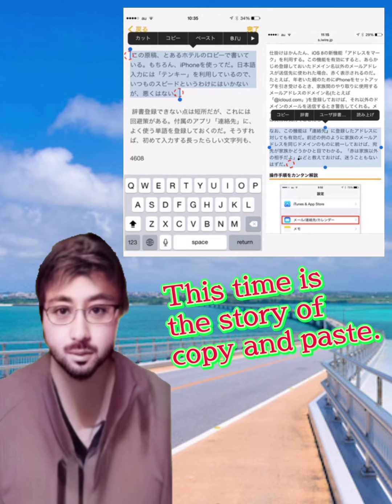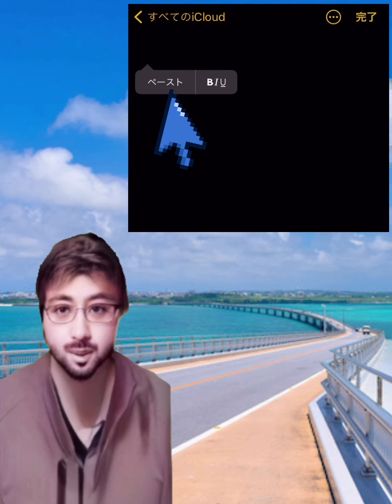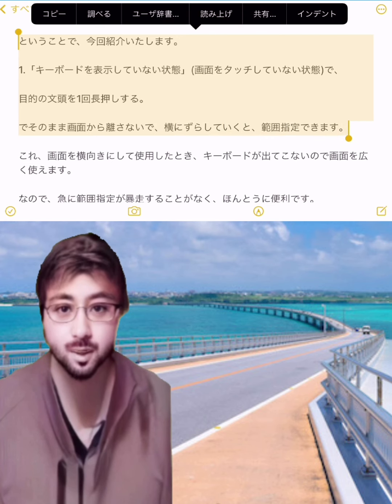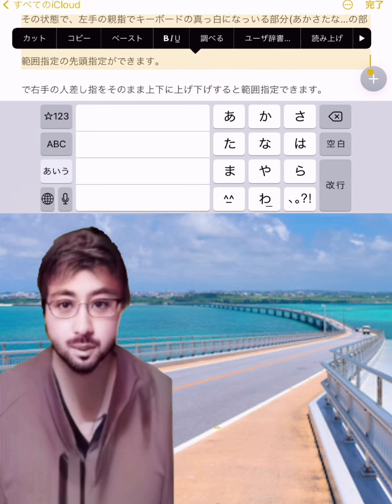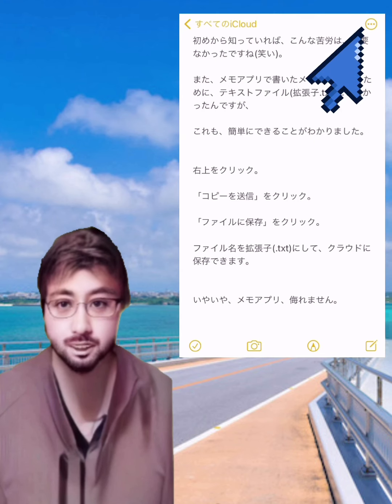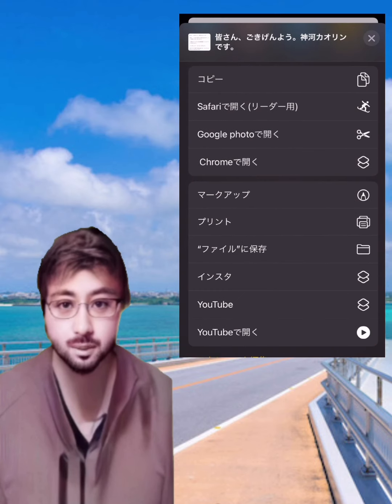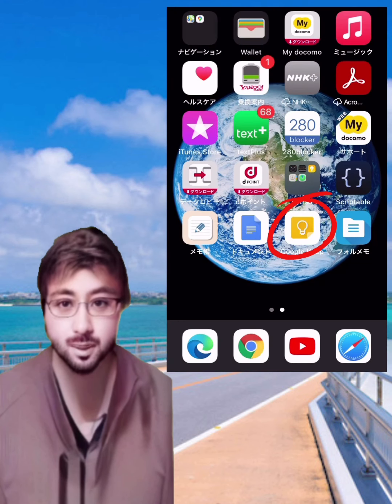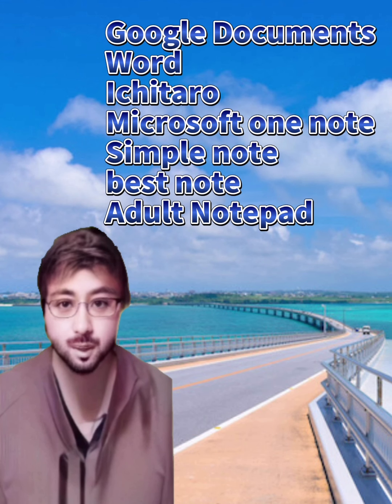CancelKorea ＆ NoKorea How to copy and paste that I can't hear anymore (iPhone)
LINK
フォルメモ